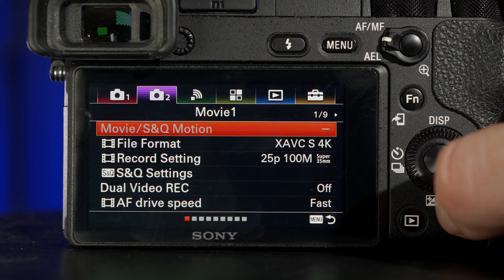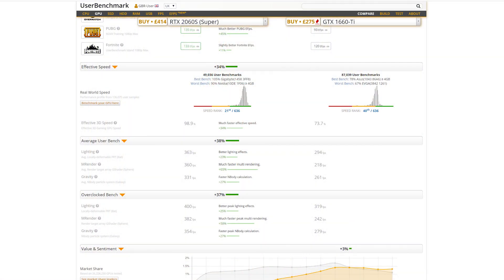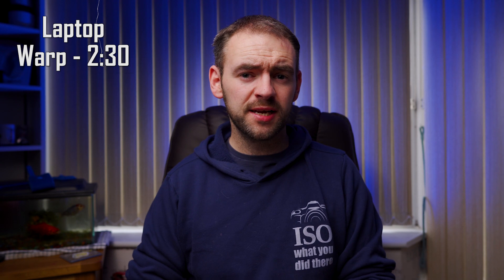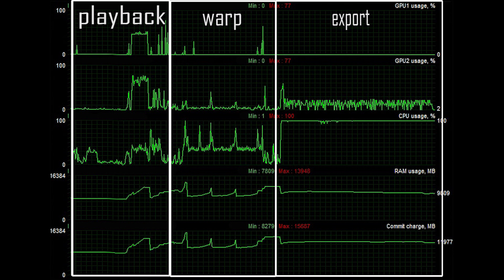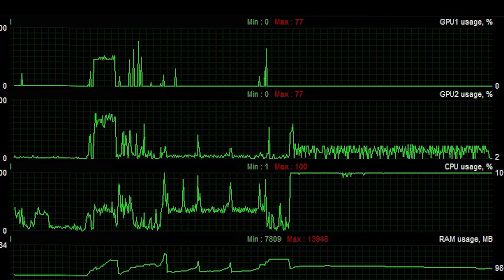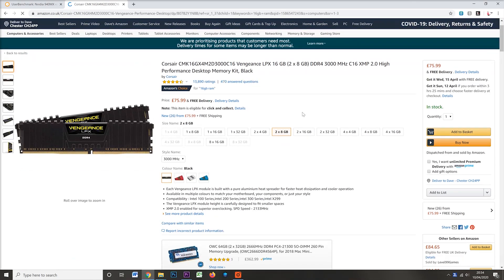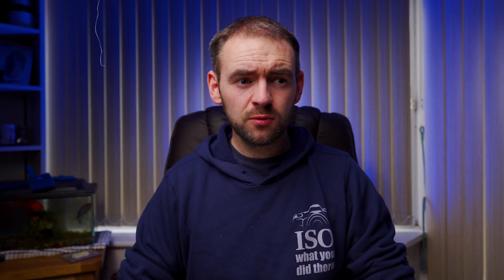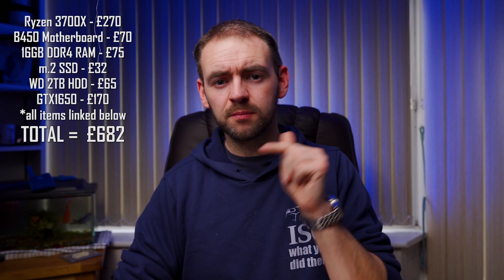4K editing UNDER £600 - What SPECS do you ACTUALLY NEED for Premiere Pro?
Are you planning on a computer for editing 4K video with Premiere Pro? Not all components are equal, so which parts do you need to prioritise?

My Gear:
Boling P1
Sony A7III Tamron 28-75